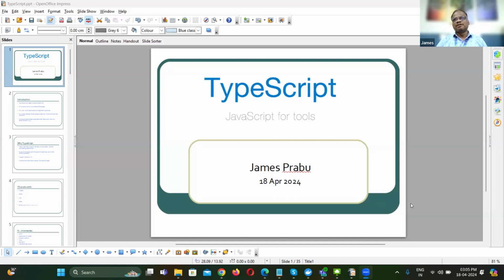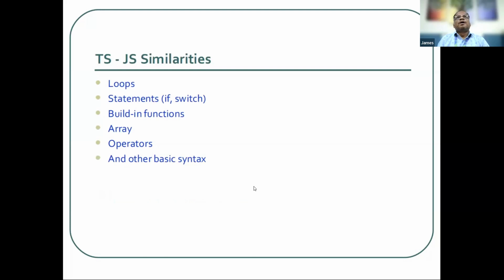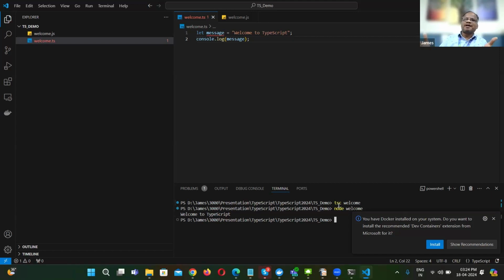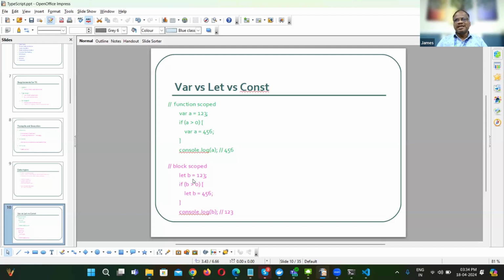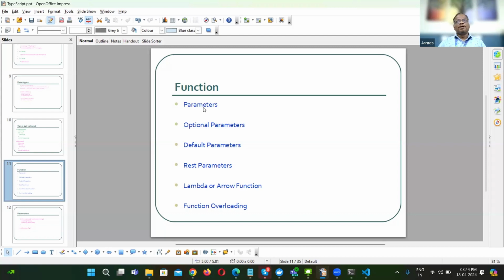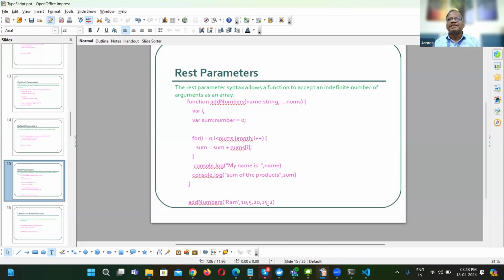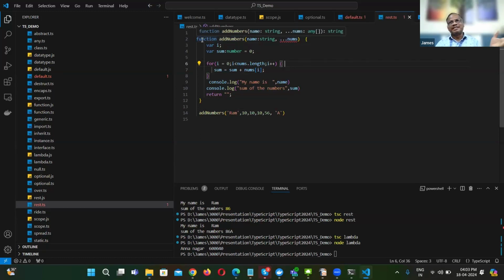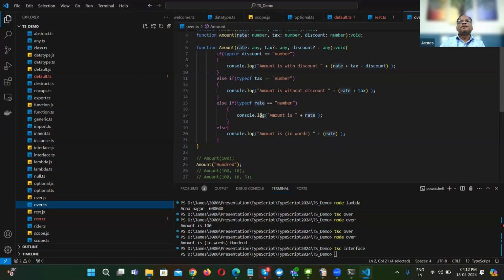Angular Advanced Training | James Prabu | Session 2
Join us for "Angular Advanced Training - Session 2" with James Prabu! Explore advanced concepts, best practices, and real-world applications in Angular development.